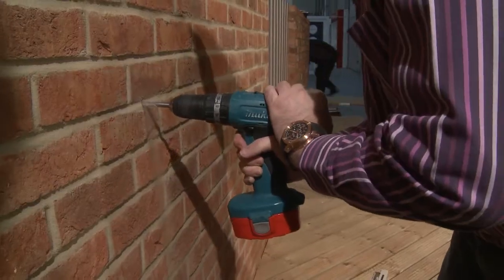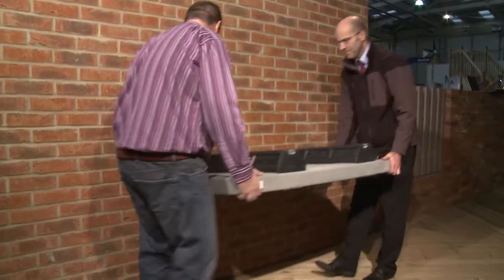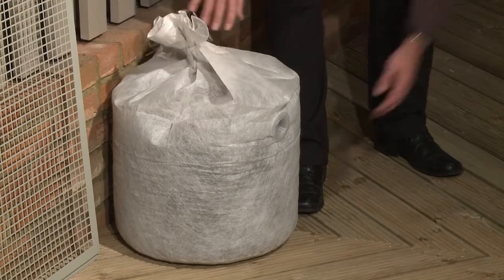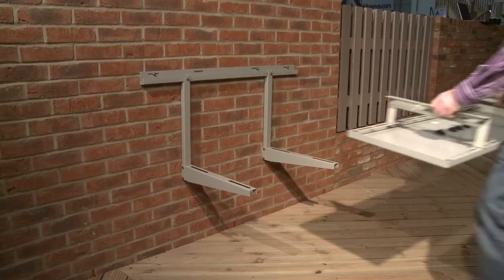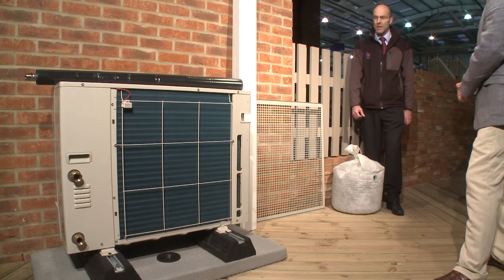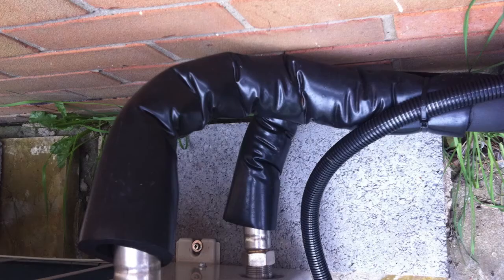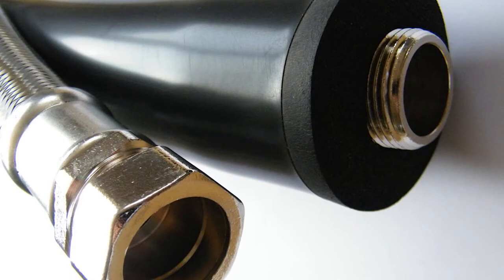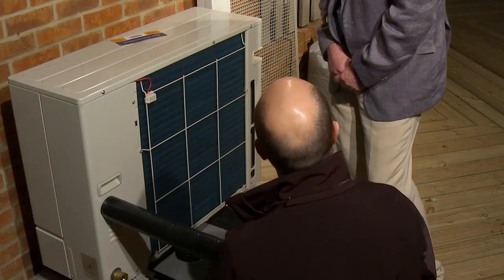How to protect and mount an air source heat pump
Paul Greengrass talks to Self Builder TV to discuss the Pump House solutions for the safe installation of domestic Air Source Heat Pumps - Call for more information.